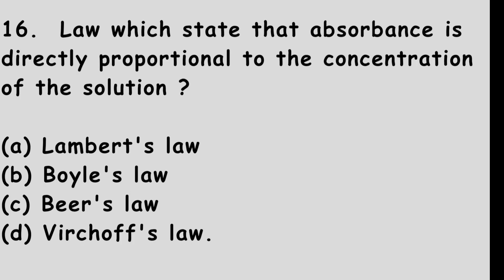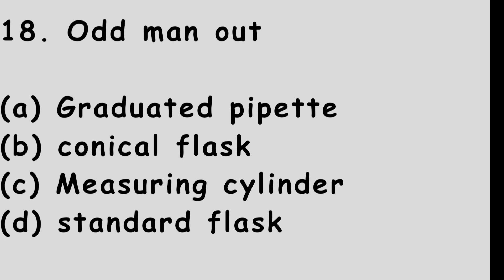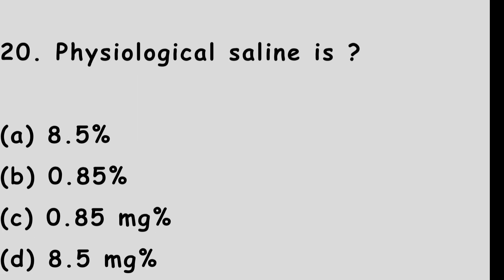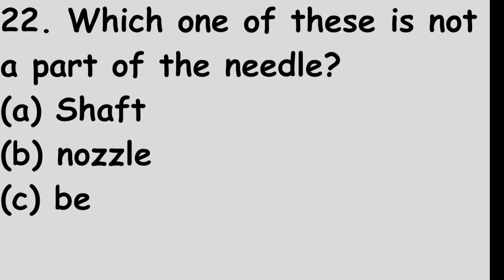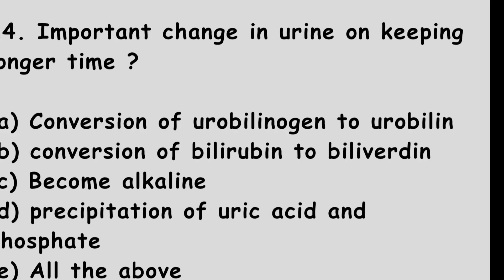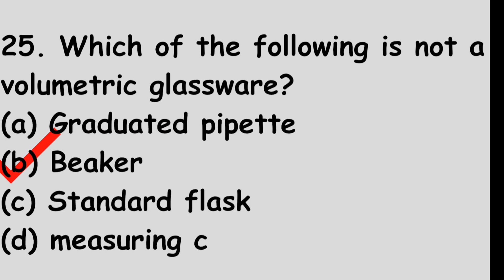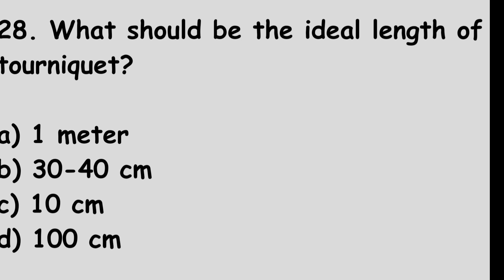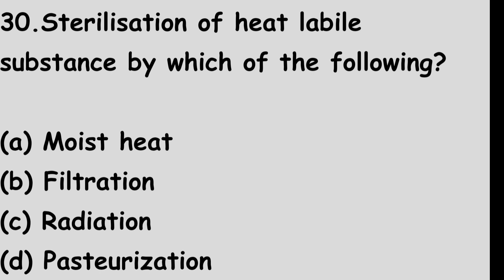Kerala water Authority lab assistant syllabus wise questions 431/23Part 2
@MLT_question_world Kerala water Authority lab assistant syllabus wise questions module 1 part 431/2023kpsc

For the  questions from modules 2&3 of the syllabus, please check the playlist
KERALA WATER AUTHORITY LAB ASSISTANT EXAM  SYLLABUS WISE EXPECTED Questions 💥💥💥👇👇👇👇👇👇👇👇👇